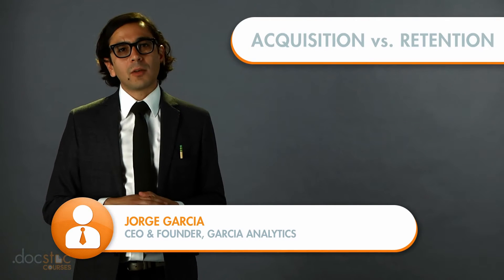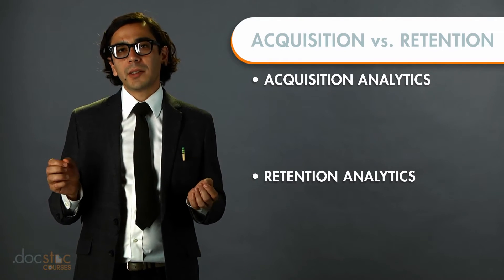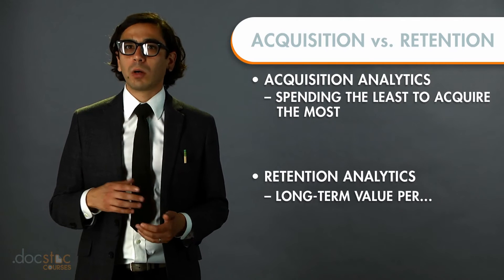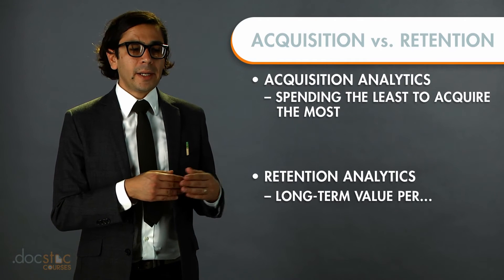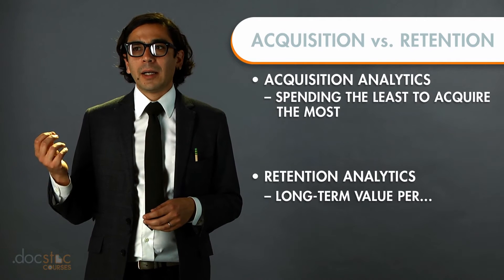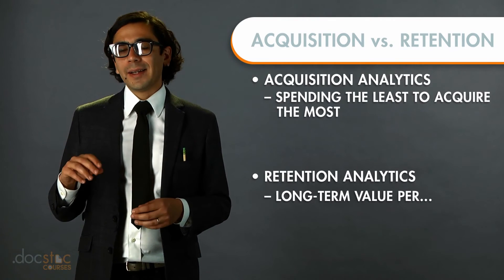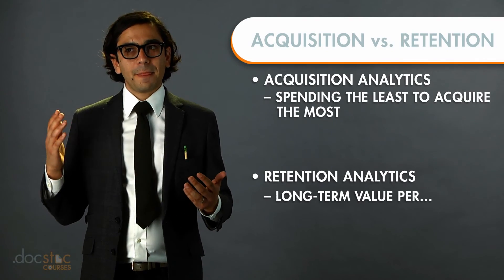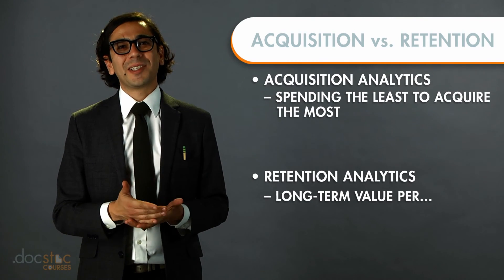Acquisition vs. Retention Analytics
Jorge Garcia highlights the two main areas in which analytics are useful: acquiring new customers and getting the most value out of those acquisitions.

Jorge Garcia is the founder and CEO of Garcia Analytics.

Docstoc is the premier online destination to start and grow small businesses.